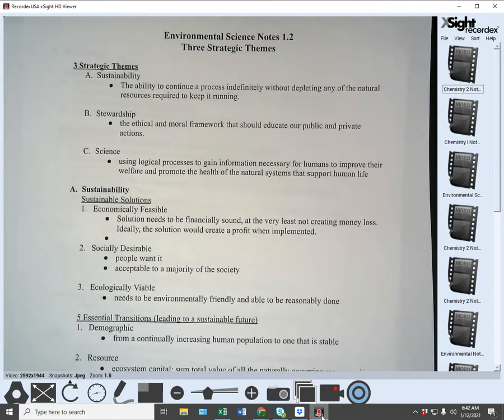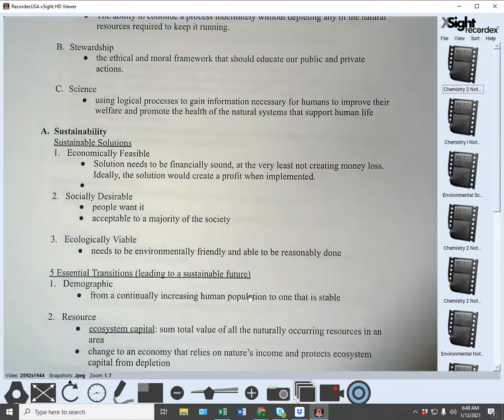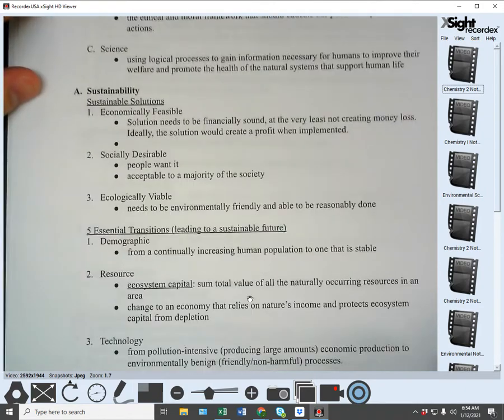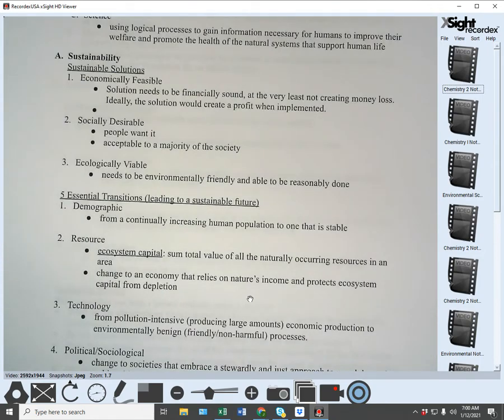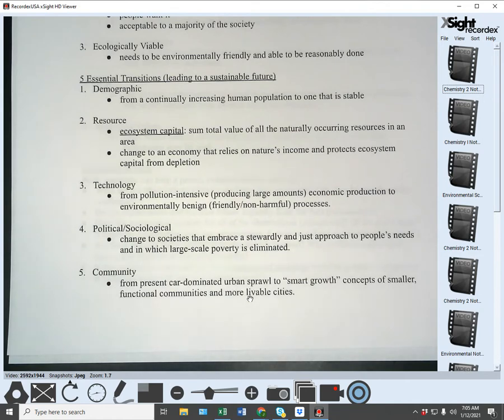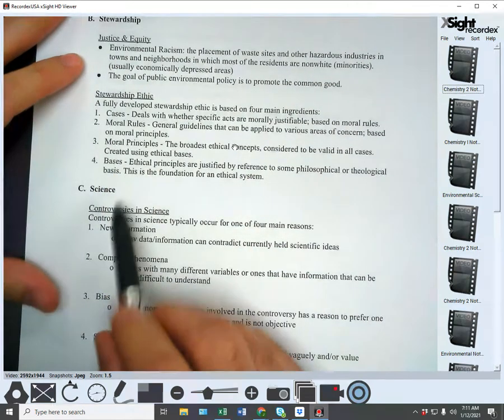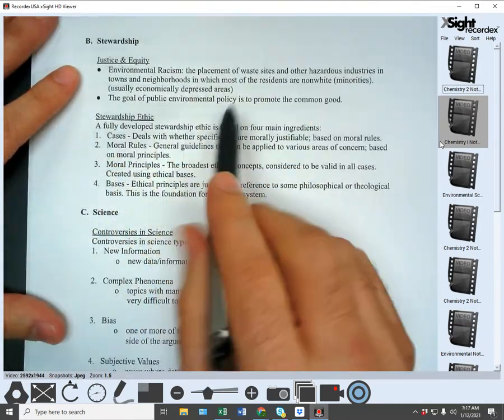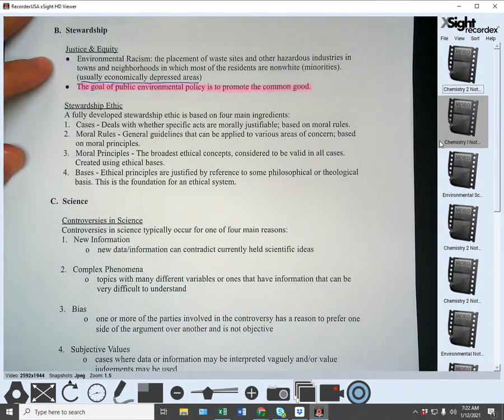Environmental Notes 1-2 Sustainability & Stewardship